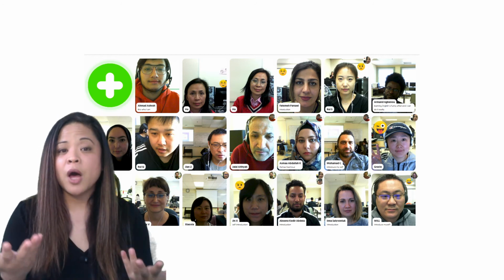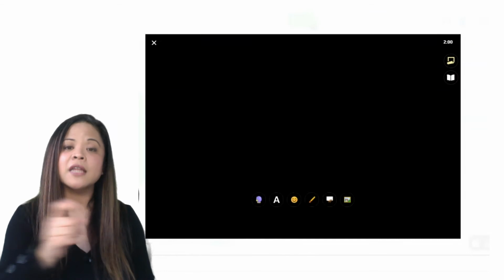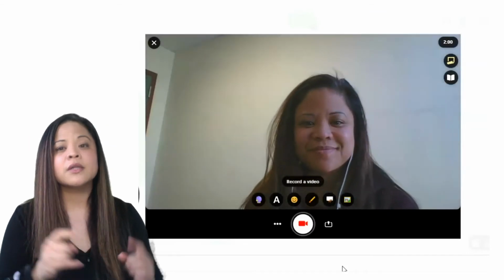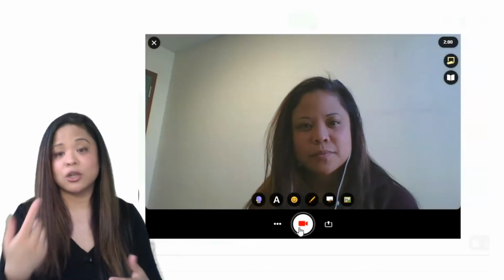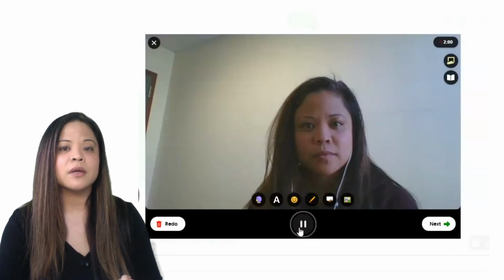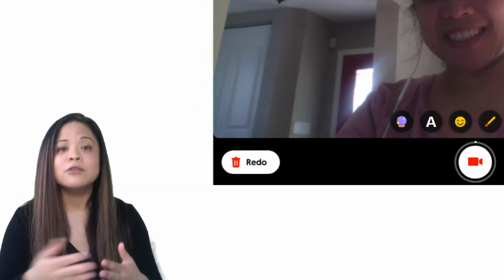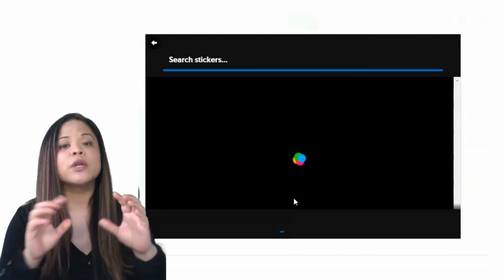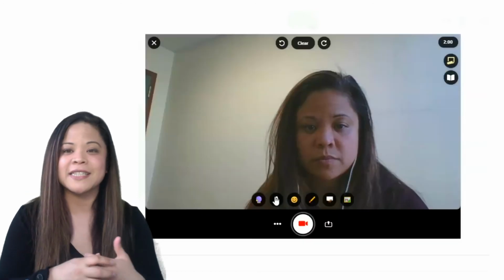How to Use Video Discussions in eSkills